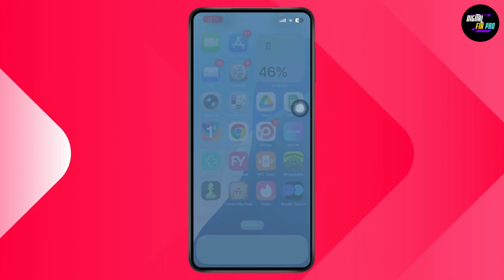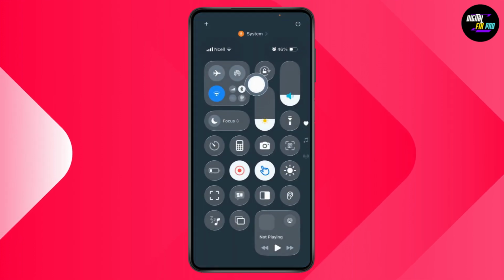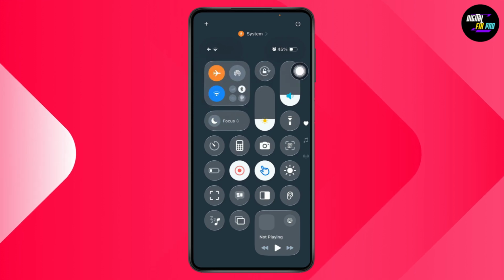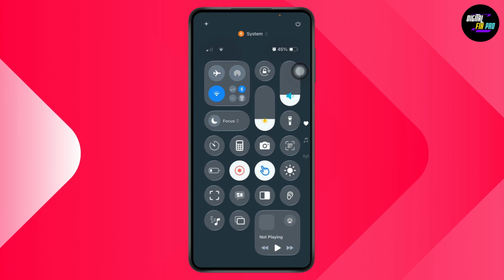Instagram Login Problem Fix | iPhone Login Error Solved | Account Recovery Guide (2026)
Instagram Login Problem Fix

Learn how to fix Instagram login problems with this easy step-by-step tutorial. This guide covers checking your internet connection, refreshing your network, updating the Instagram app, and resetting your password if you can't sign in. Follow these simple troubleshooting methods to get back into your Instagram account.

instagram login error, how to fix instagram login error, instagram, fix instagram login error, instagram login problem